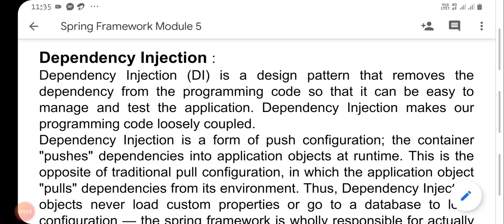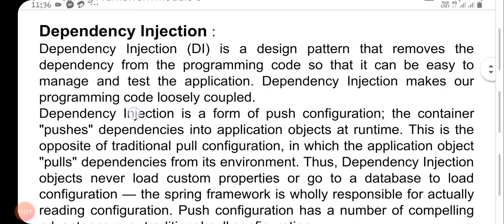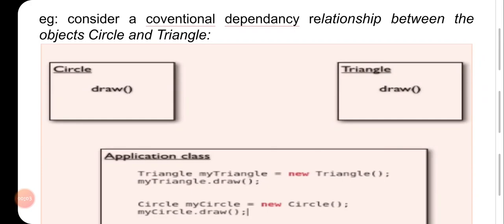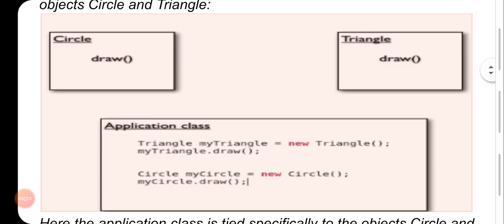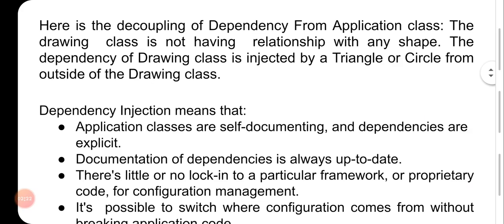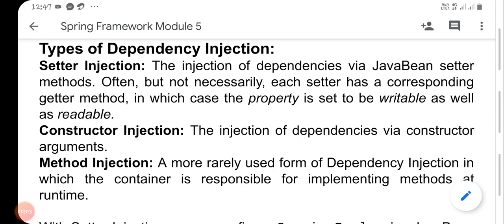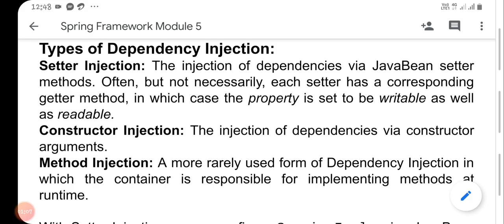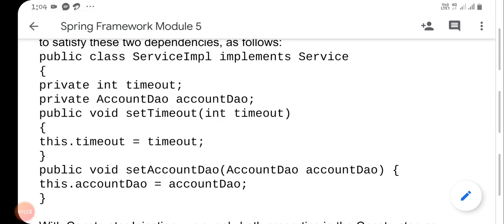MCS4EB3 Advanced Java Programming : Module 5 - Spring Framework : Part 4 - Dependency Injection